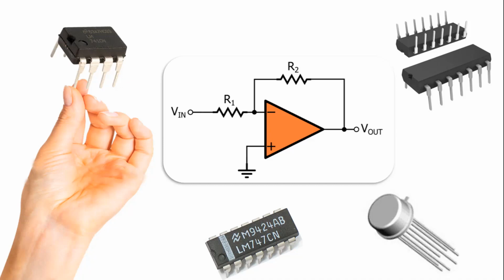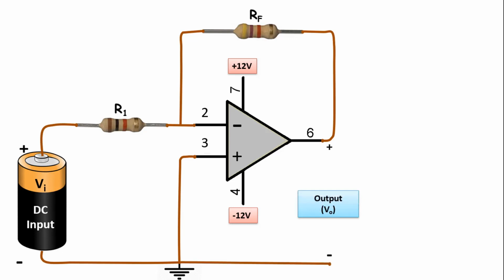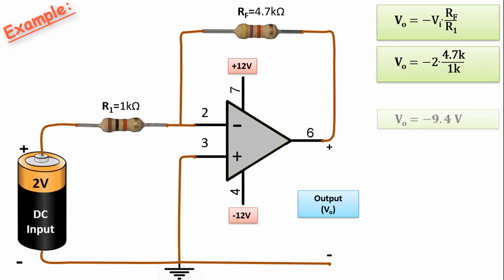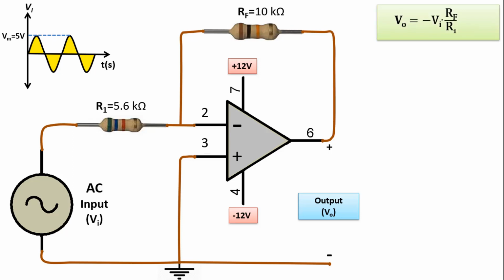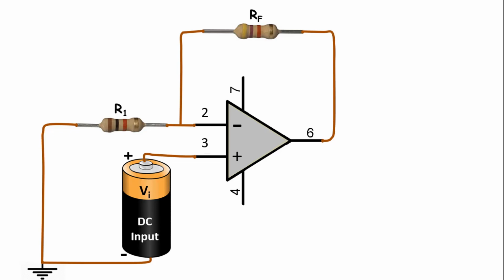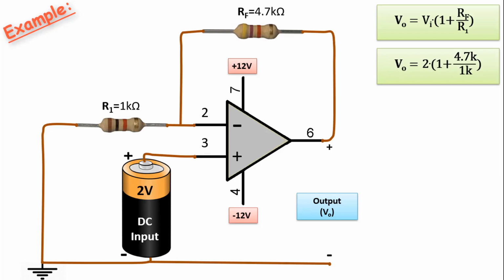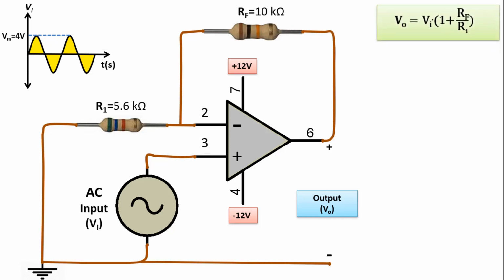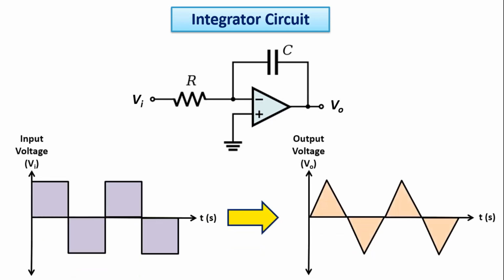Differentiator and integrator circuit